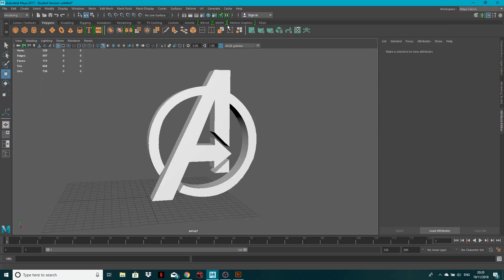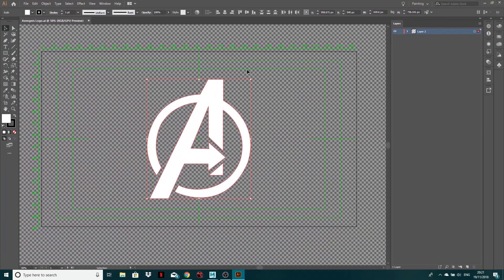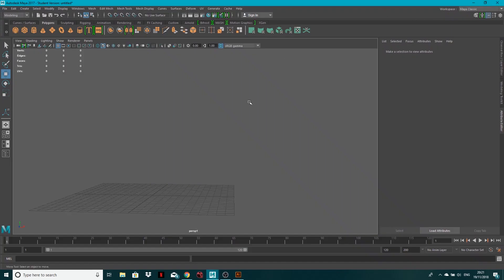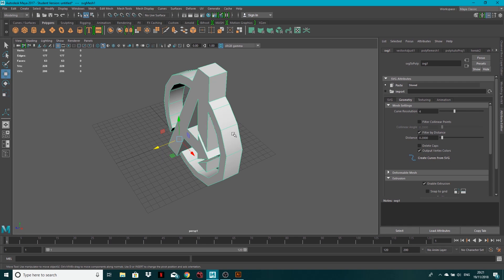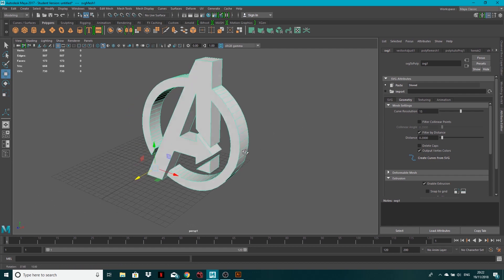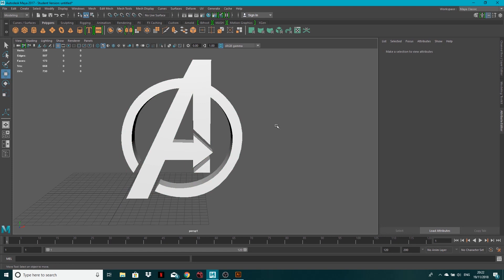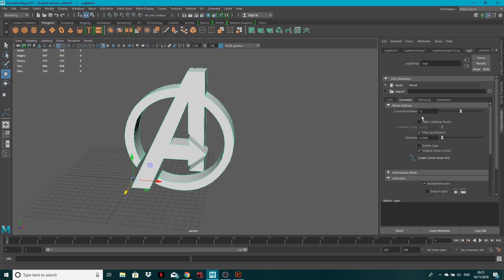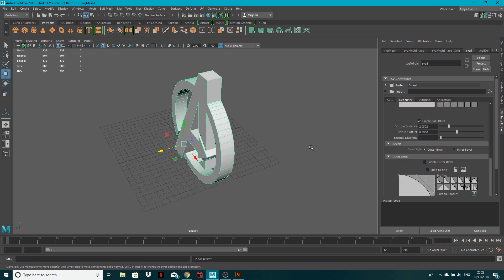How to use SVG import in maya | Maya Tutorial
In this tutorial we will I will show you how to use the SVG import node in maya and we will create an avengers logo! SVG import allows you to creat a model based off an image.

Recomended Tutorial - Make a bed in Maya